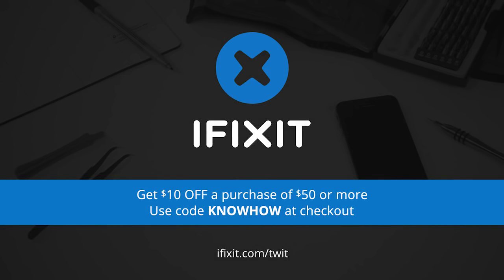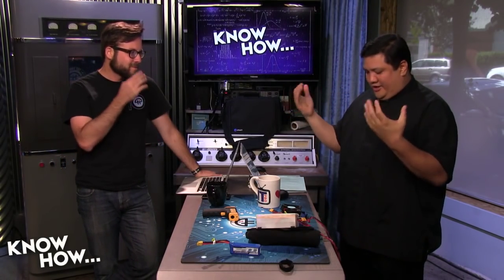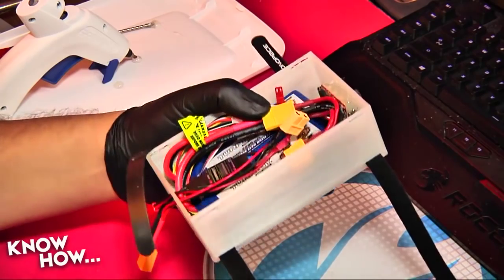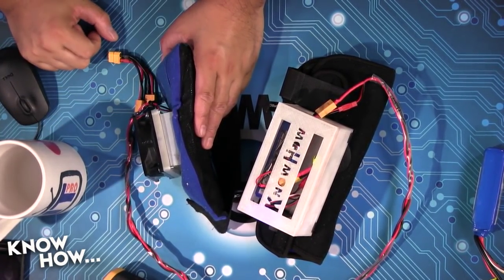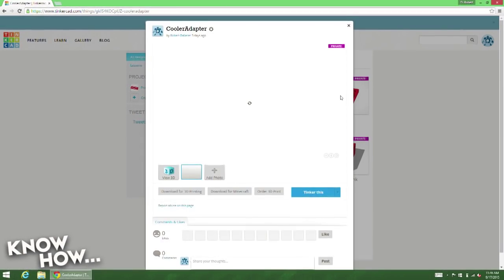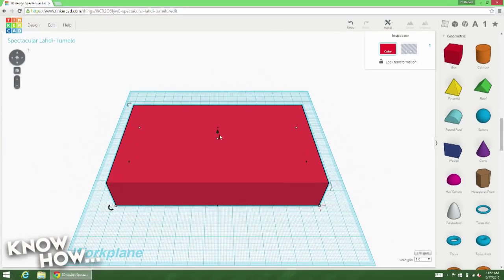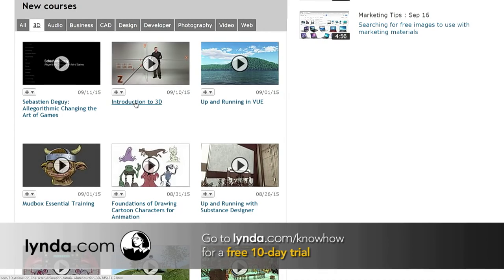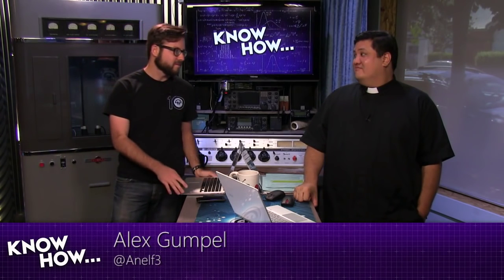Know How... 161: Cyborg Cooling, Tinkercad, and Glass 3D Printing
Hosted by Fr. Robert Ballecer, SJ, Bryan Burnett
Cyborg Cooling, Tinkercad, and Glass 3D Printing
Records live every Thursday at 2:00pm Eastern / 11:00am Pacific / 18:00 UTC.